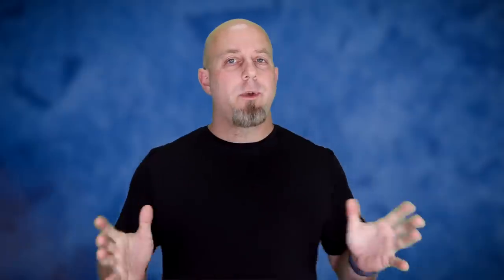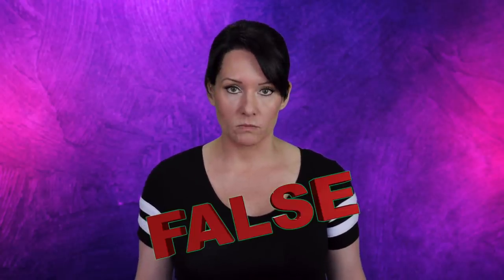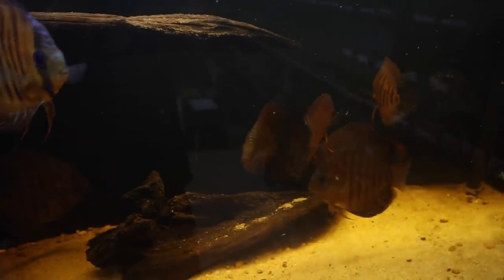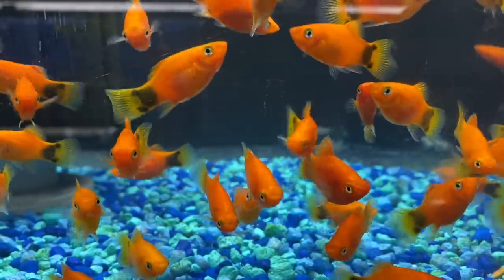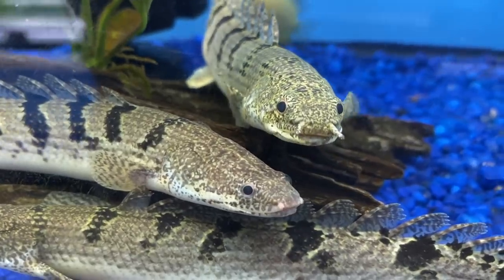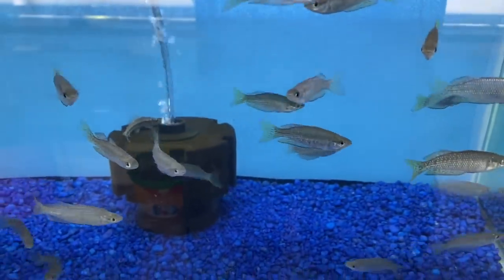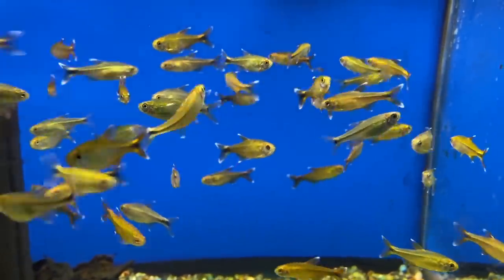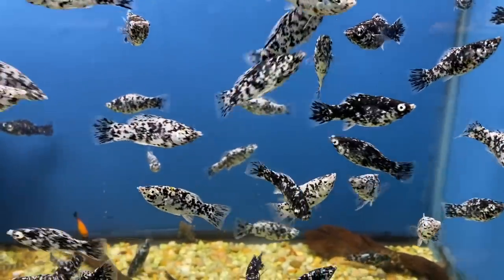You've Been LIED To About Water Changes, New Series "True Or False"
🛒 Links to popular products we use:
Ick Medication Let's try something new. Lisa had an amazing idea to play "True or False" with different aquarium related topics, this should be a ton of fun!